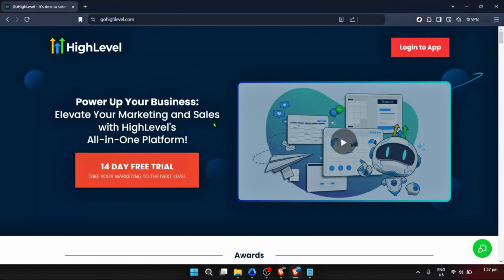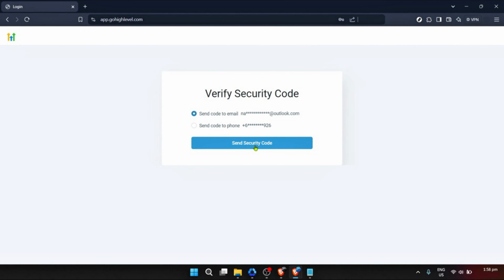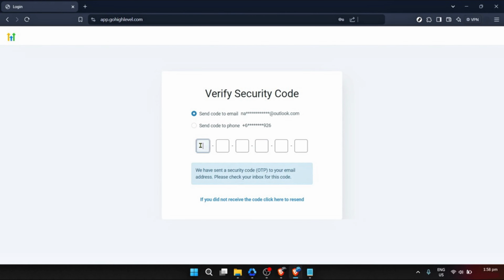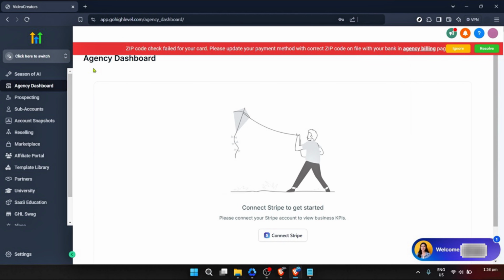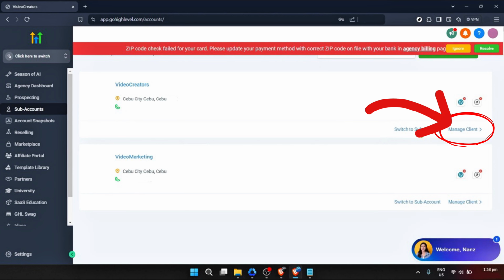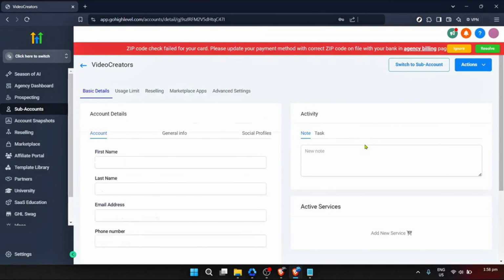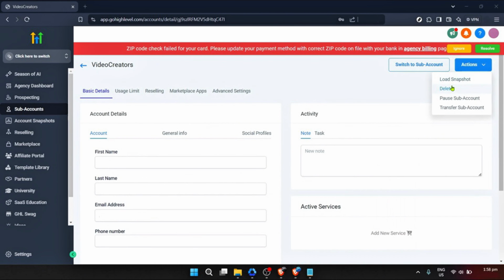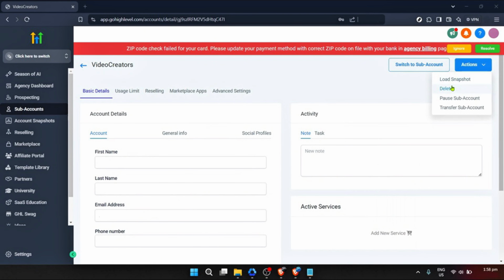How to Delete Sub Account on Gohighlevel 2025 (Step-by-Step)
Need to clean up your GoHighLevel dashboard or remove unused clients? In this step-by-step tutorial, I’ll show you how to delete a sub account in GoHighLevel safely and correctly.

Whether you're managing multiple clients or want to remove a test workspace, this guide will walk you through the exact process to permanently delete a sub-account.

In this video, you’ll learn:

    Where to find your list of sub-accounts

    How to access sub-account settings

    What happens when you delete a sub-account

    Tips to back up data before deleting

⚠️ Warning: Deleting a sub-account is permanent and cannot be undone.